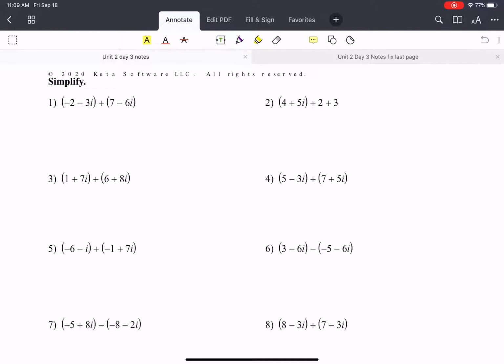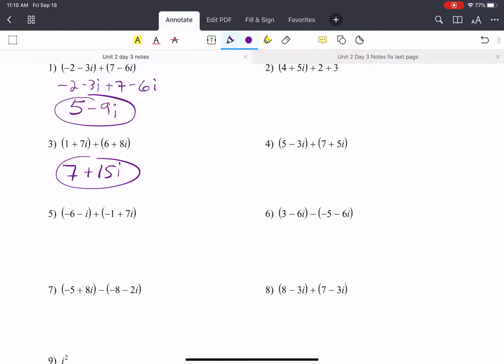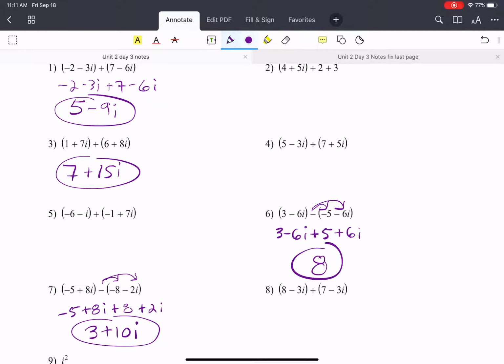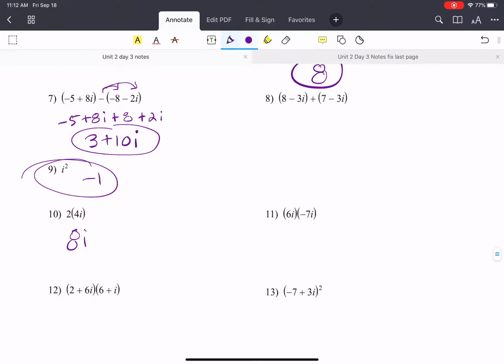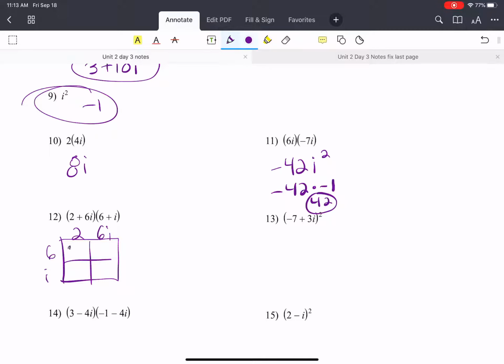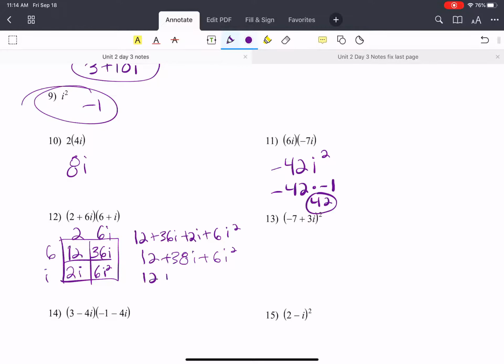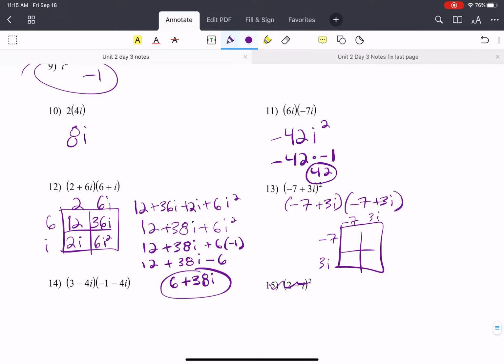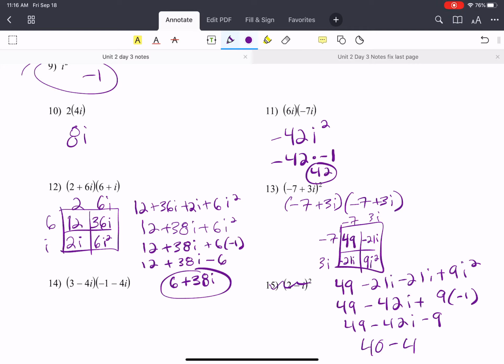2.3 part 4